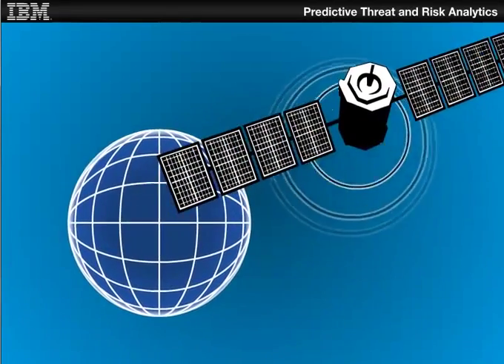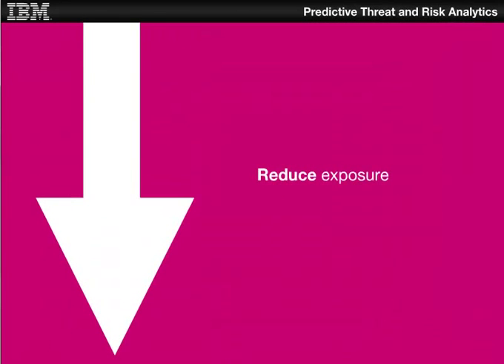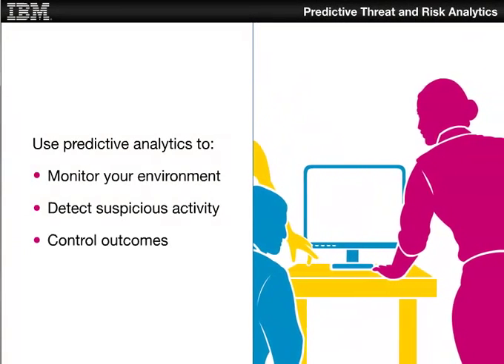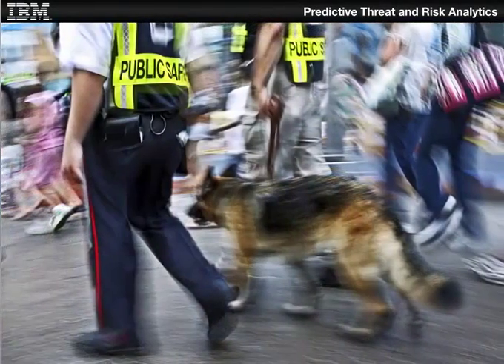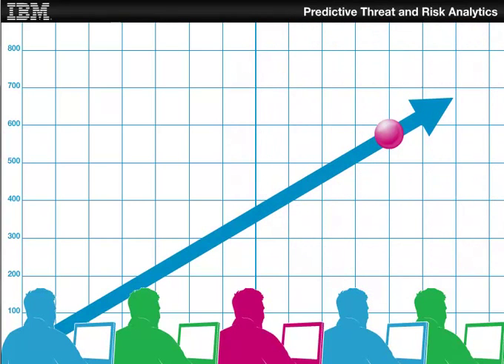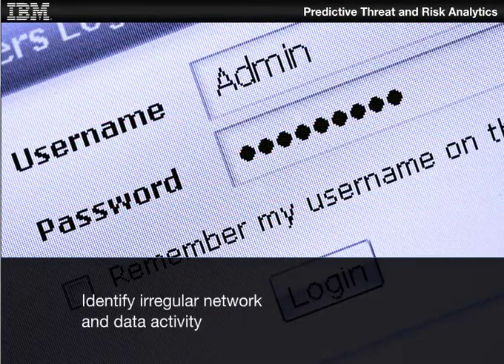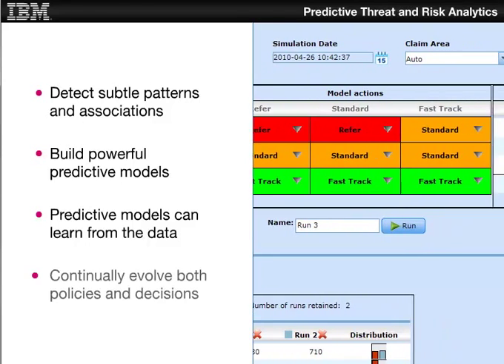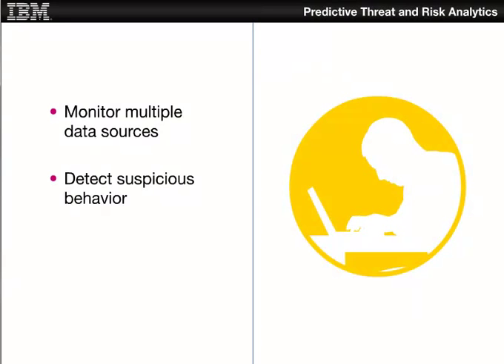Managing threat and fraud with IBM SPSS Predictive Analytics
BIS Soluciones